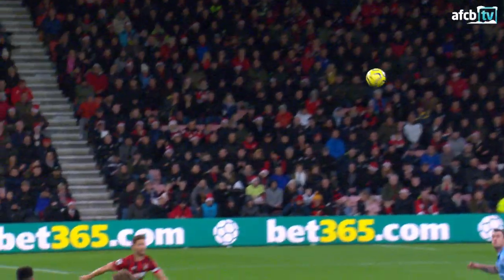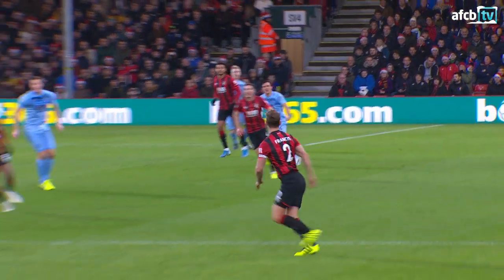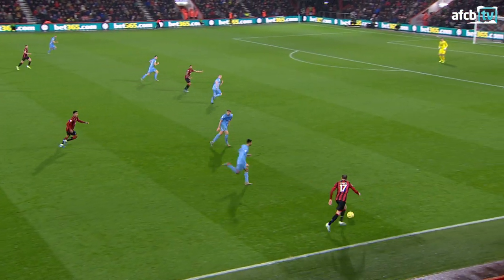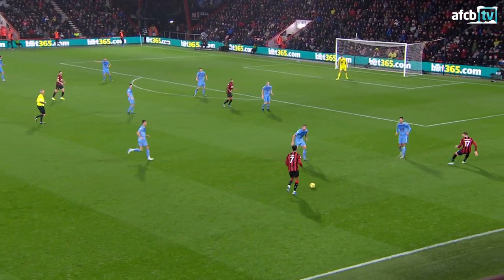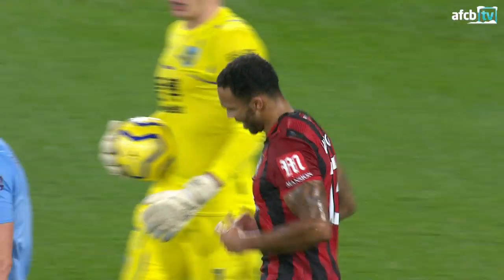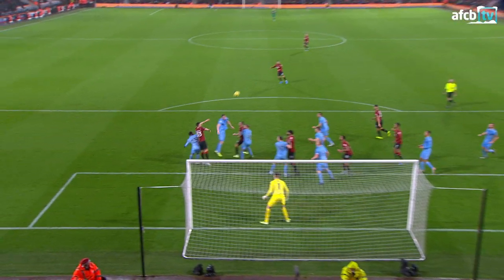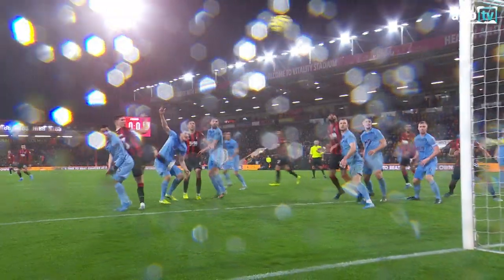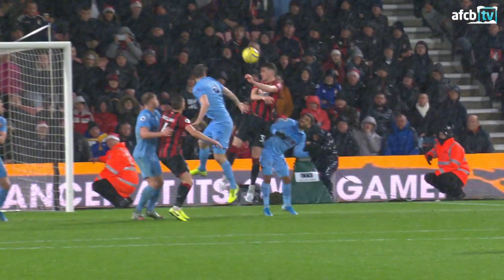DEFEAT AT THE LAST MINUTE 😞 | AFC BOURNEMOUTH 0-1 BURNLEY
See the short highlights, as AFC Bournemouth fell short at the last minute in a 0-1 loss to Burnley.